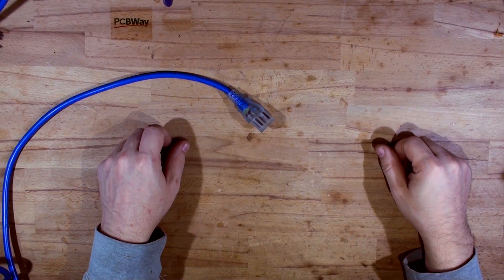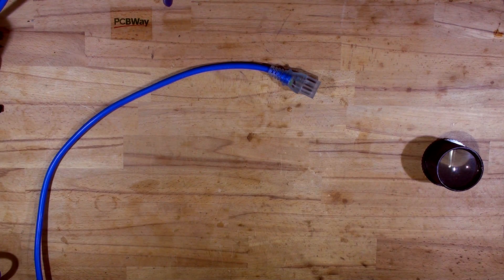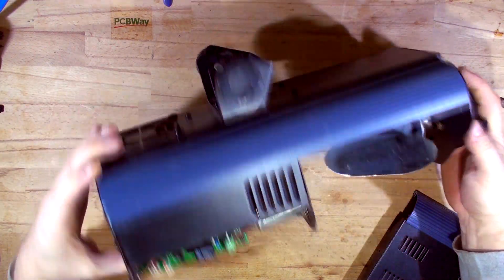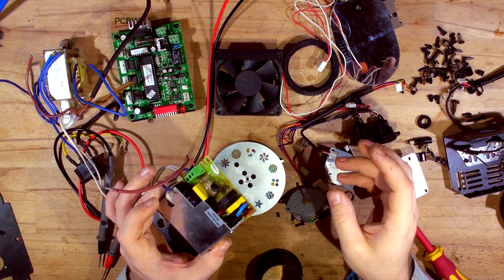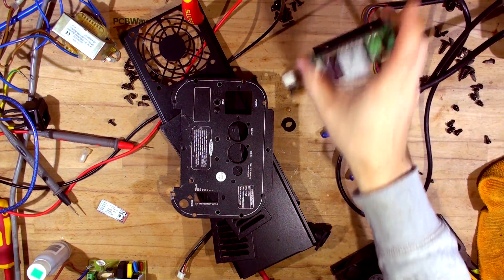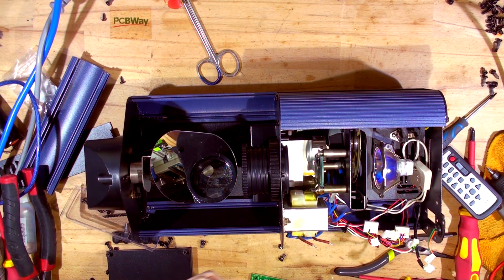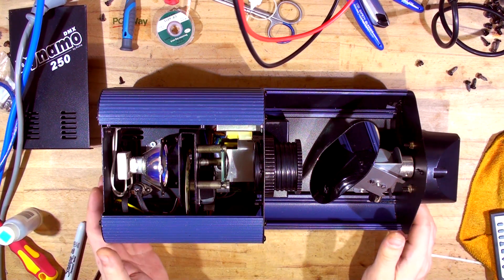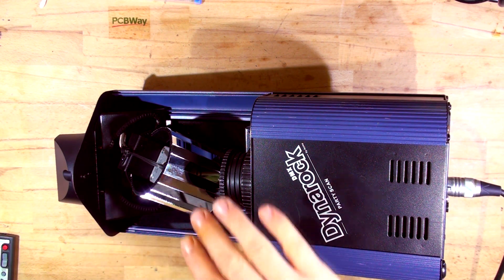DMX Scanner - Rebuild & Repair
Lets Refurbish DMX Scanner and Barrel light, one of them was sold to me as "For Parts" unit. What could be the problem?